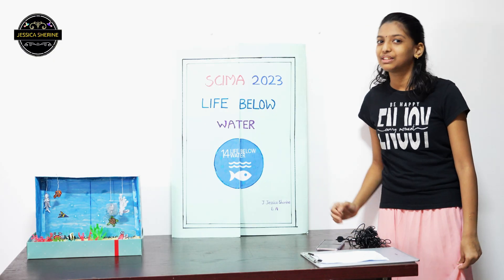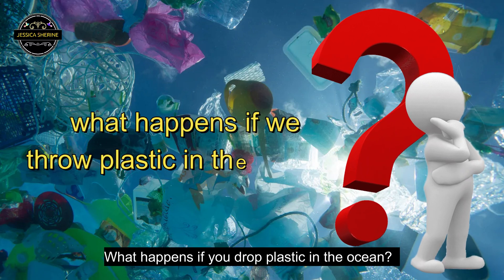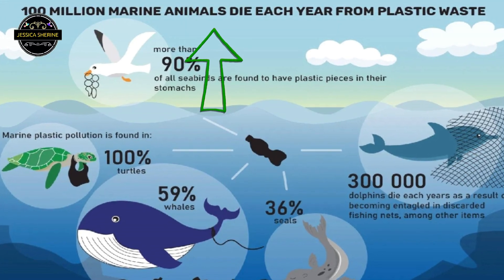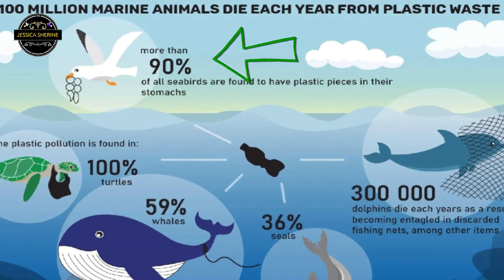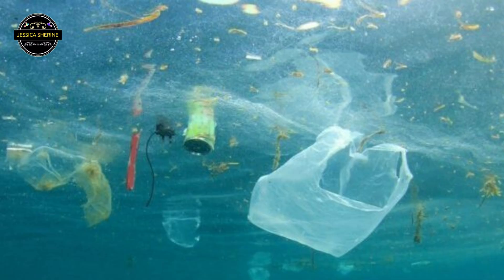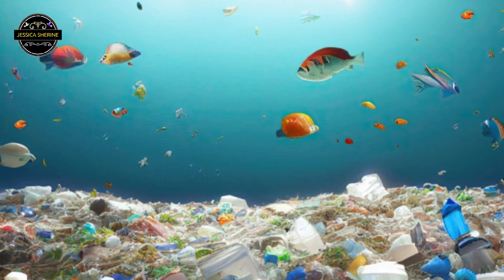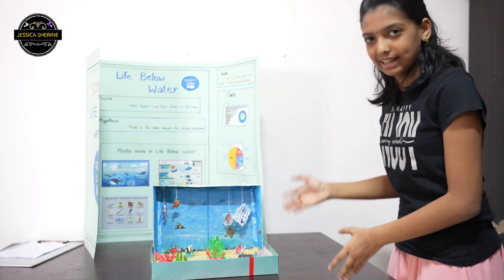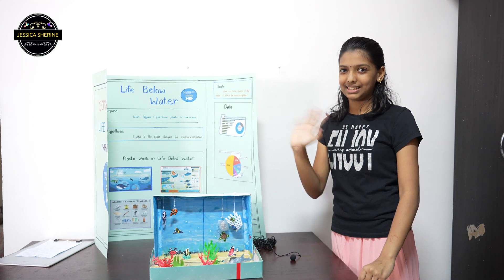Sustainable Development Goal 14 | Life Below Water my school project | Save Ocean | Jessica Sherine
hi Friends,
please watch my latest video with Life below water, its my school science model project.

thanks
Jessica Sherine.